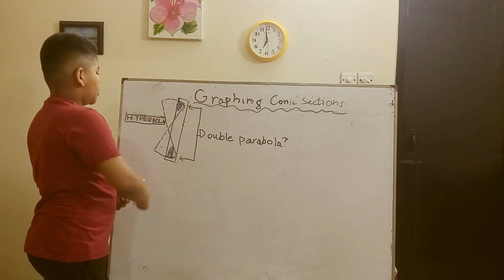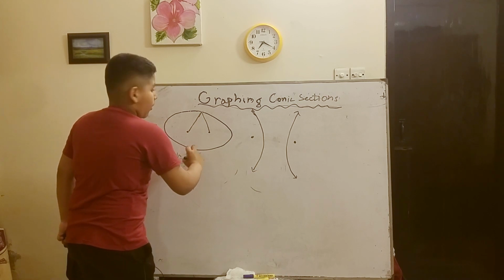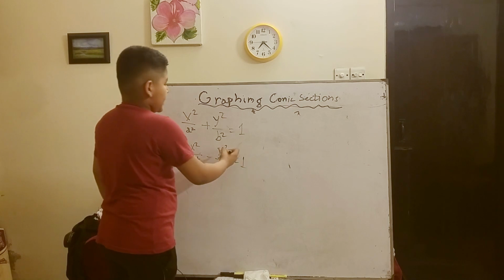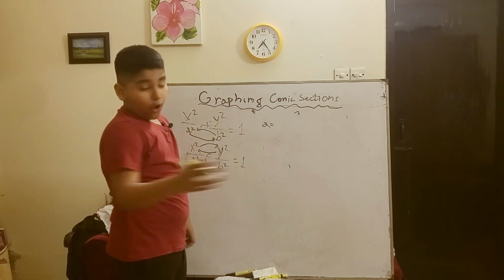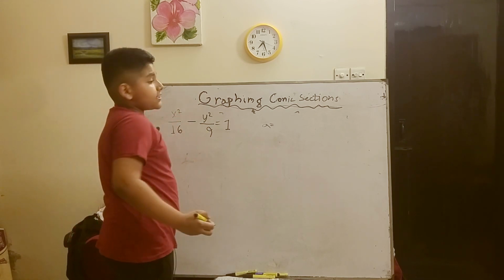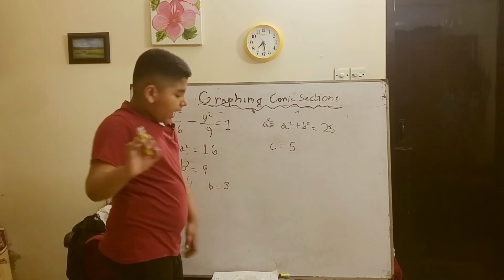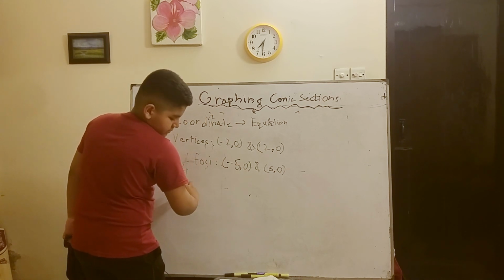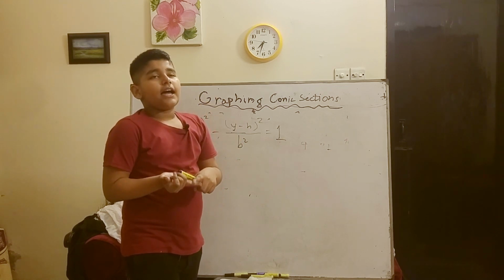Algebra Basics: Graphing Conic Sections Part IV: Hyberbolas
The last conic section is the weirdest looking one. It's the hyperbola! Sometimes it kind of looks like a double parabola, but the equation is totally different. It's actually much more like an ellipse in terms of how the equation works. Let's learn about these things! Enjoy!!!